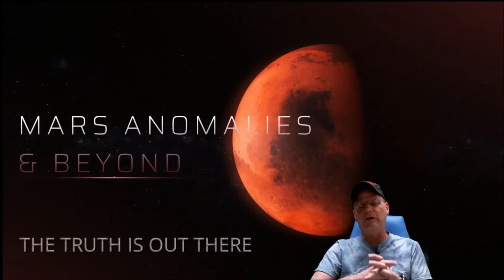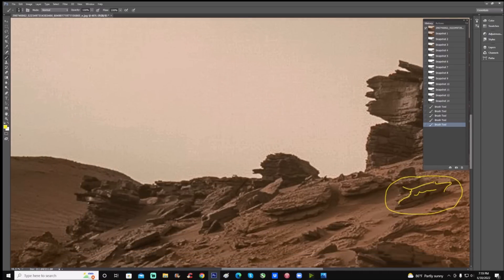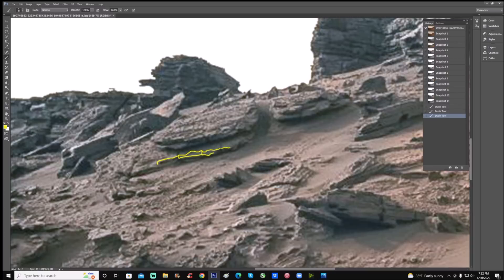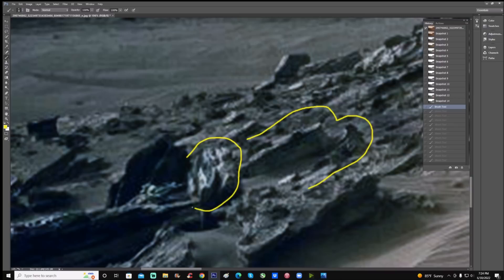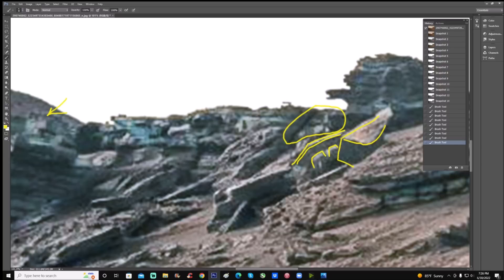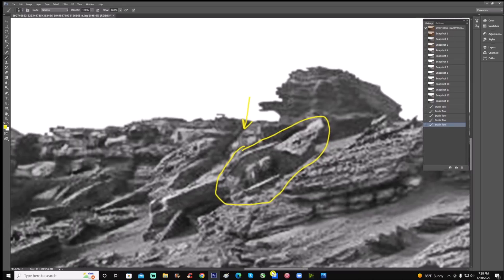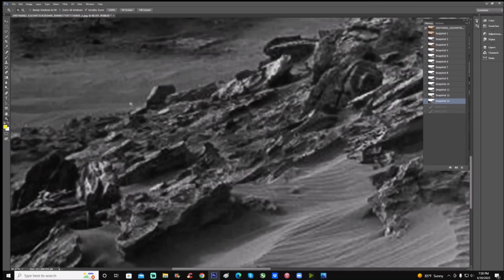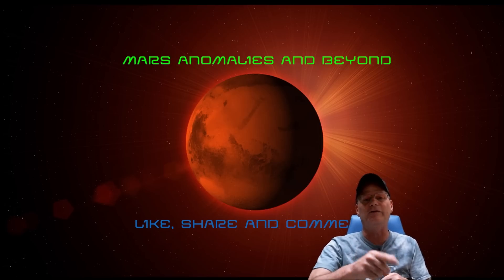Boat Like Object / Mechanical Parts Found On Mars ~ 6/30/2022